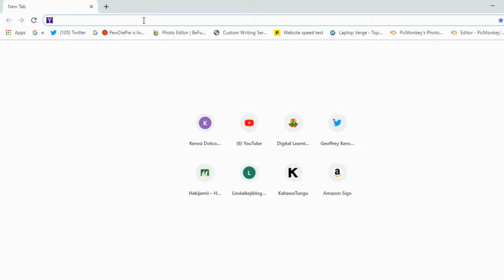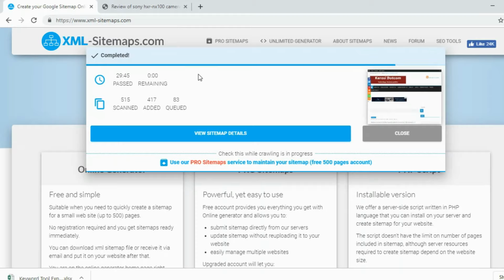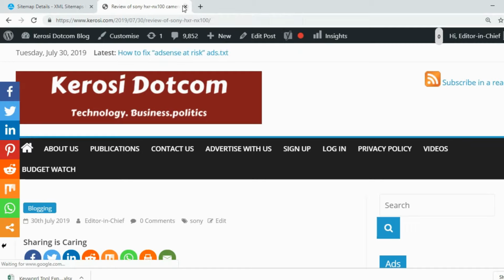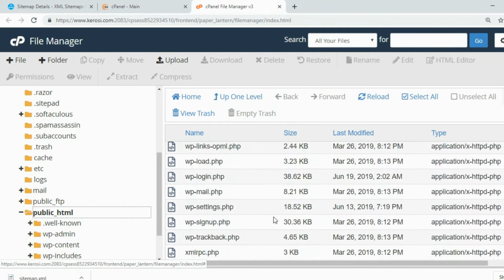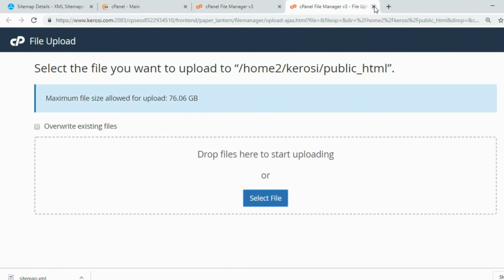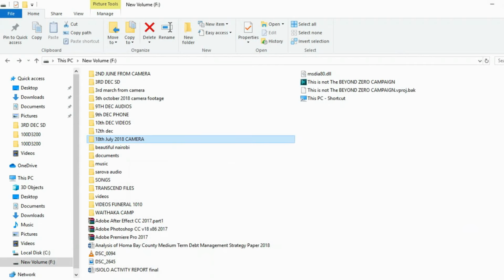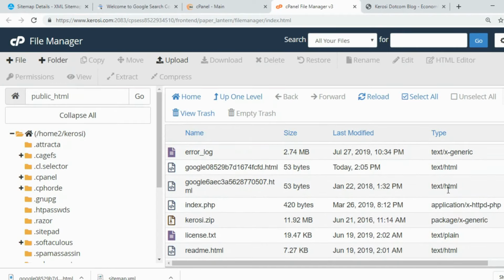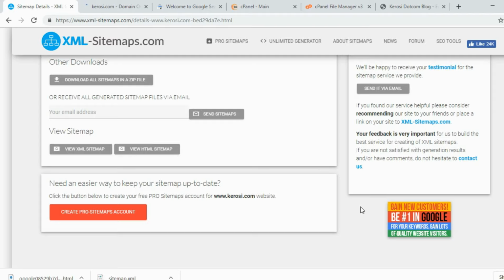How to submit XML sitemap to Google Search console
This is a tutorial on how to submit XML site map to Google search console.